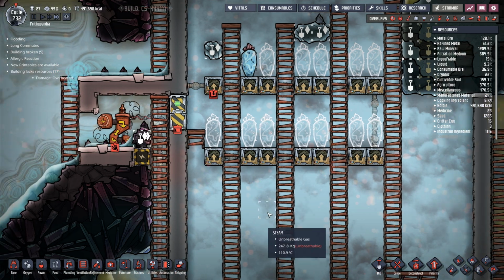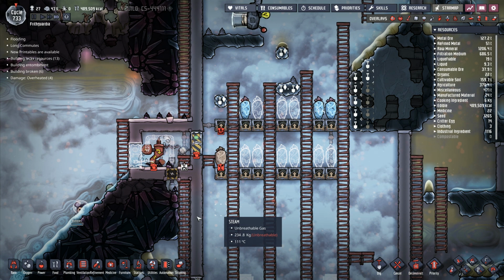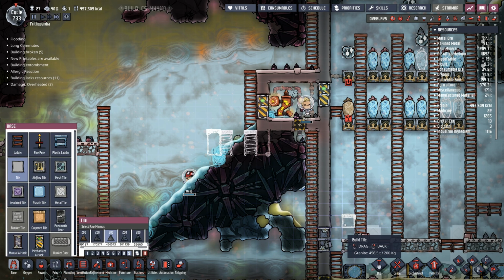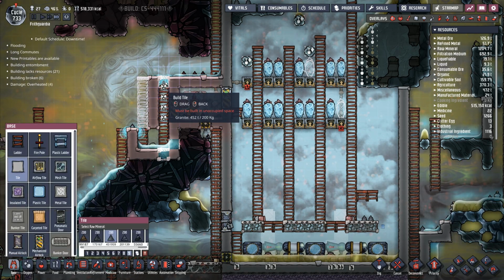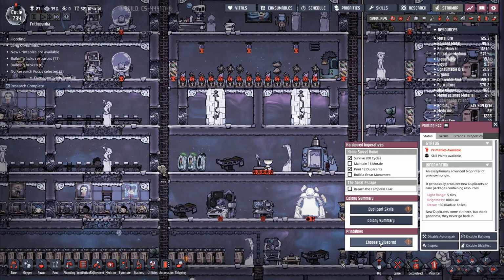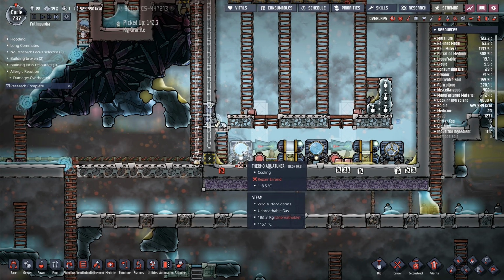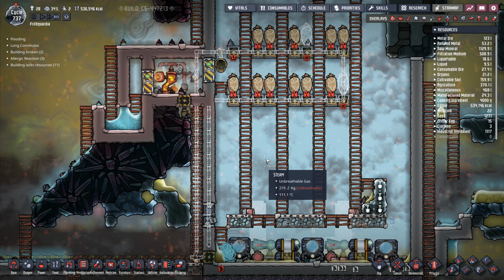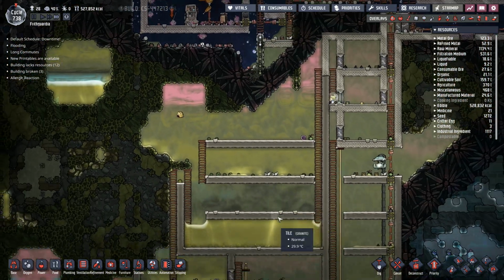Let's Play Oxygen Not Included #131: Wheezewort Cooling!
Attempting to use wheezeworts to properly cool the steam from our water tank that we use for cooling the aquatuners.  This may or may not work, it remains to be seen!